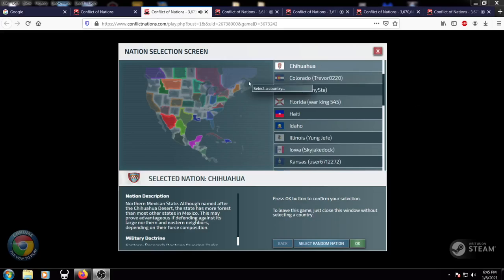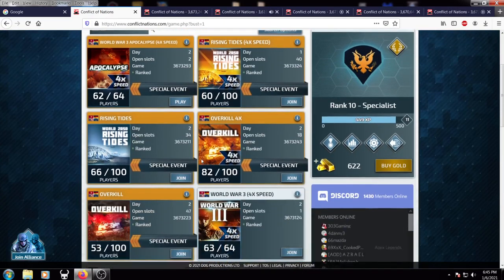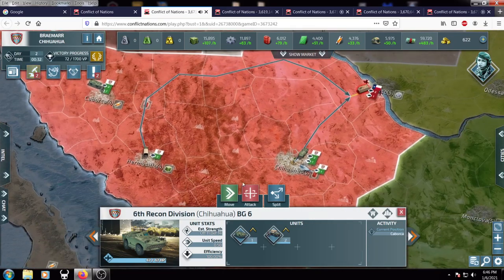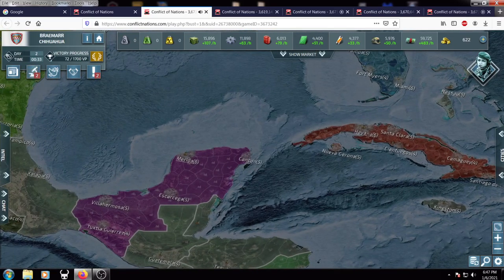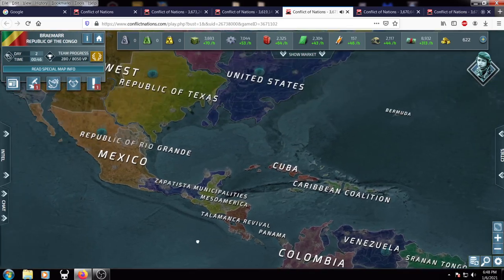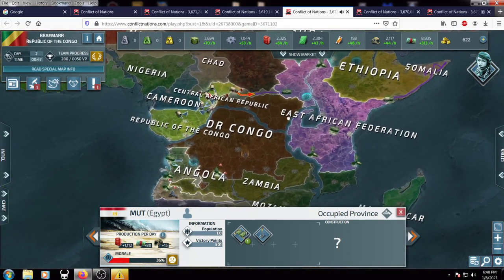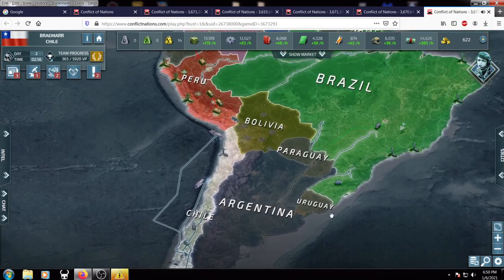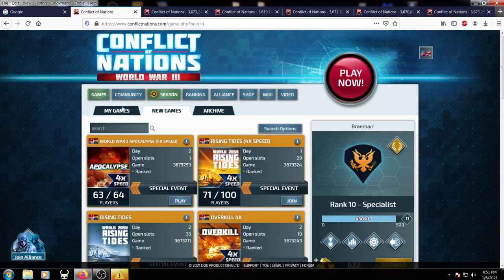Conflict of Nations WW3 Game Modes 102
In this video we will look at a few different game modes currently being offered.

Flash Point (Europe)
Apocalypse (World)
Overkill (World)
Rising Tides (World)
Battleground America (North Americas)